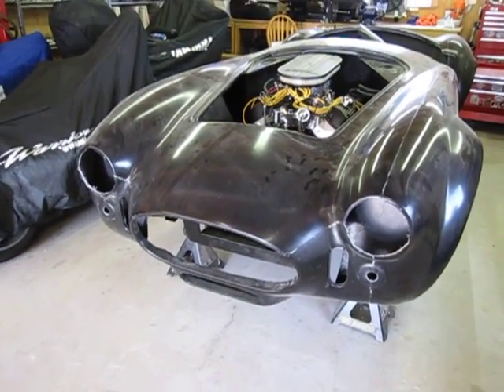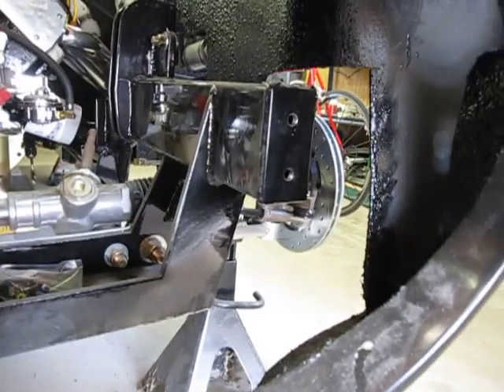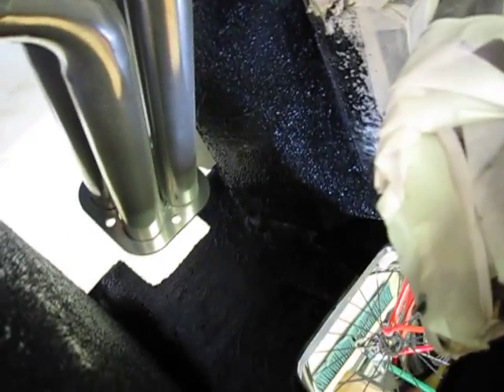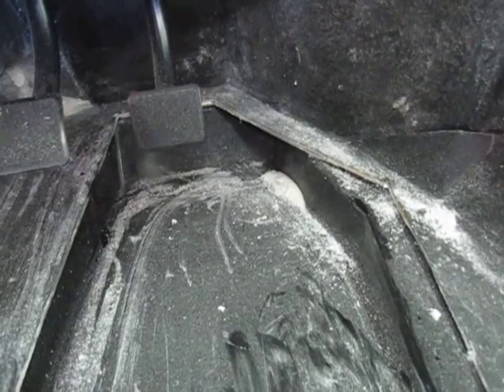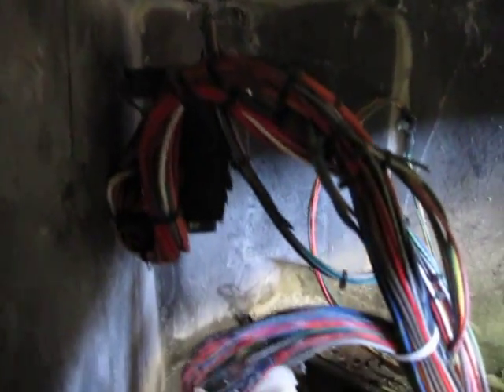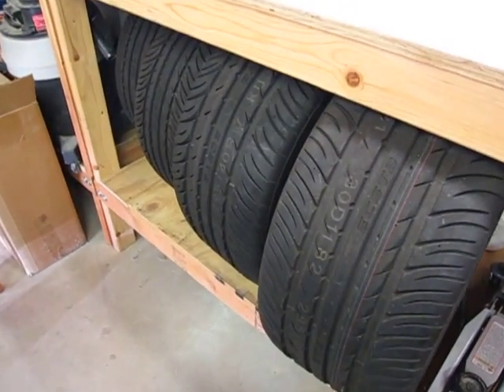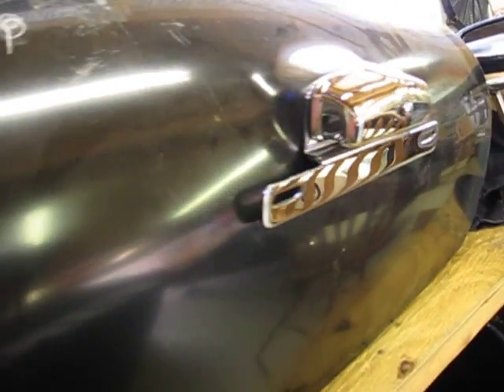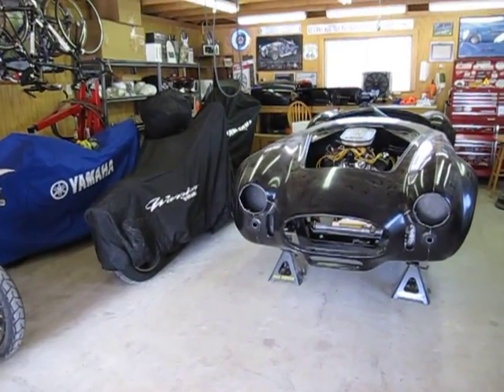Lone Star Classics Cobra Build Progress